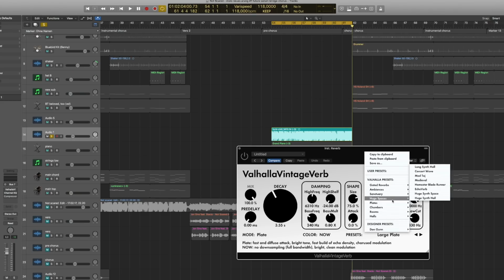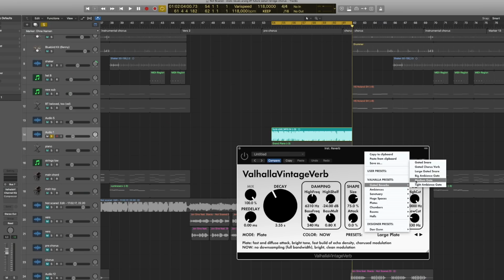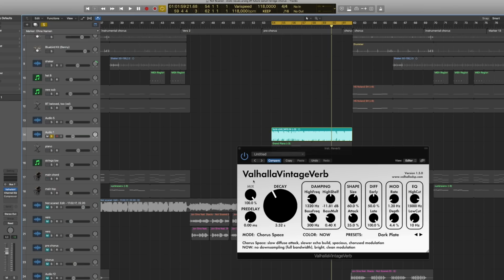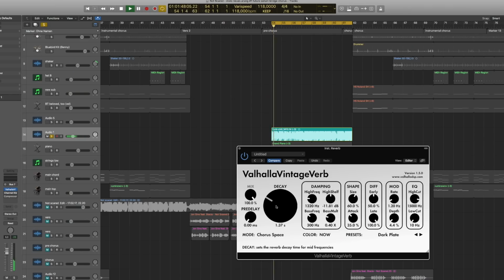REVERB BASICS - EVERY PRODUCER SHOULD KNOW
▶ TRACK SUBMITS
send me your music to get feedback:

▶ SEND DEMOS TO MY RECORD LABEL AXSENS

●  Camera Equipment:
⇢ Cheaper good alternative
⇢ Selfie Stick
⇢ My Drone

●  DJ Equipment:
⇢ DJ Headphones